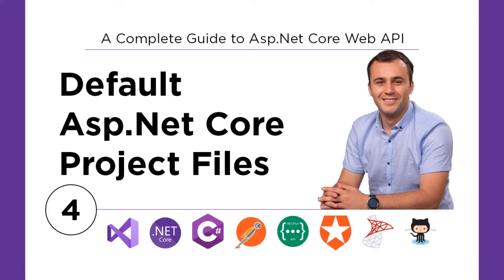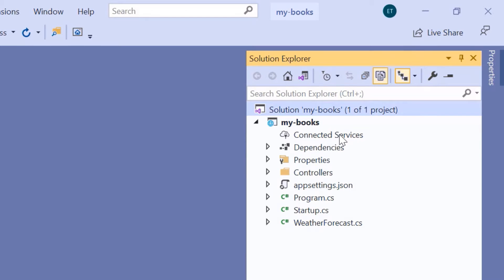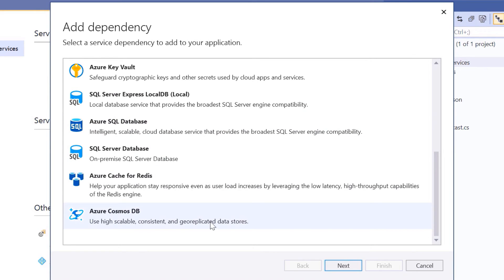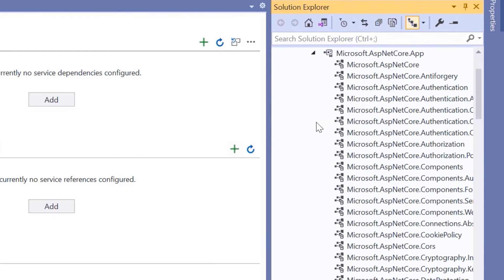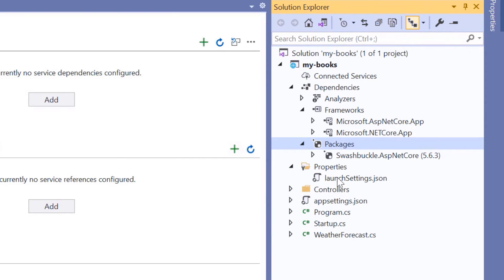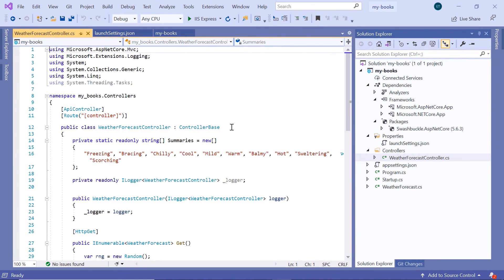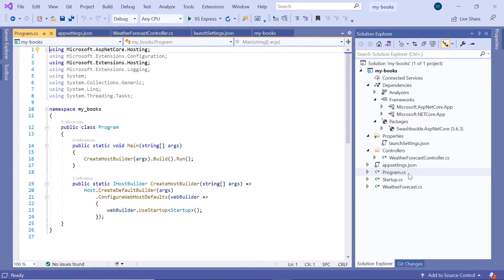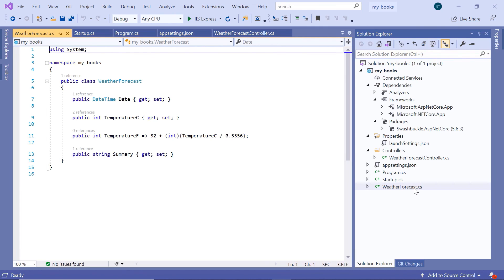04. Default ASP.NET Core Web API Project Files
This clip will teach you all the default files that come with an empty asp.net core web API project.